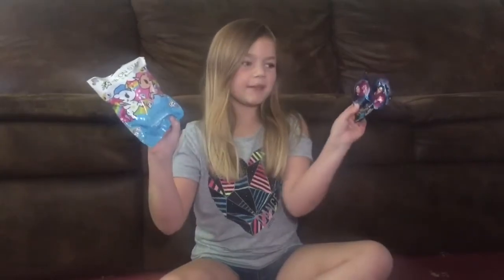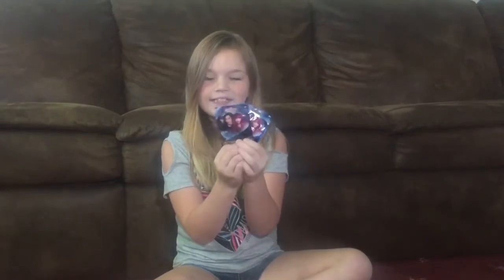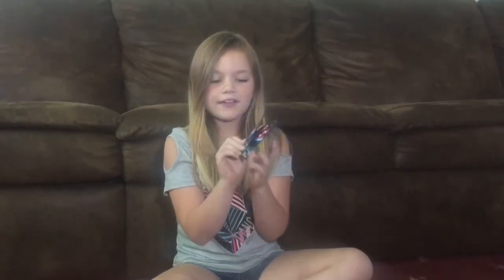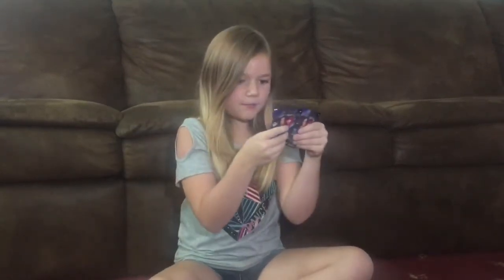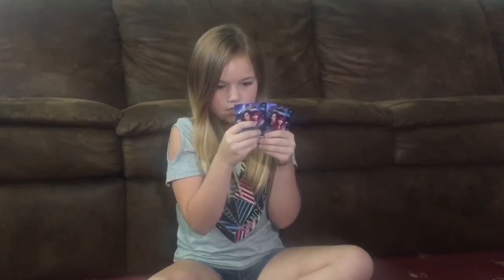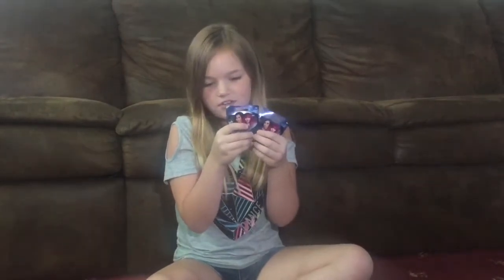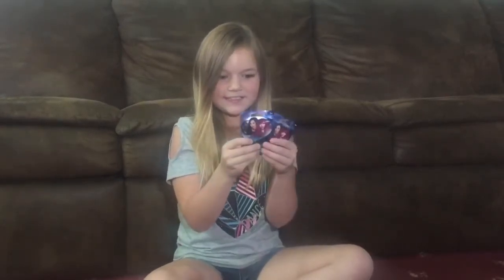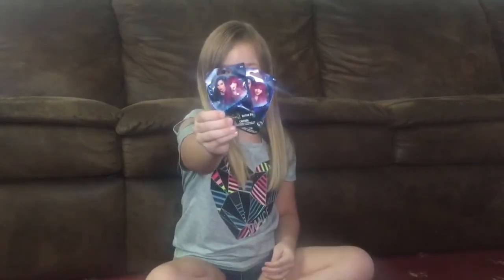Claire's Blind Bags Desecendants 2 and Toki Doki